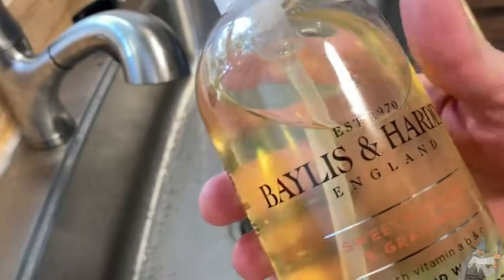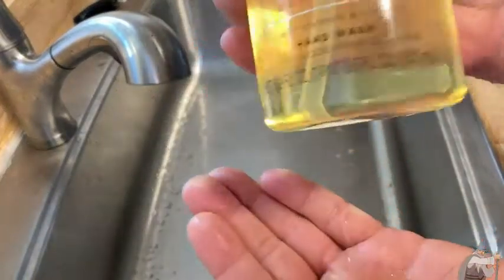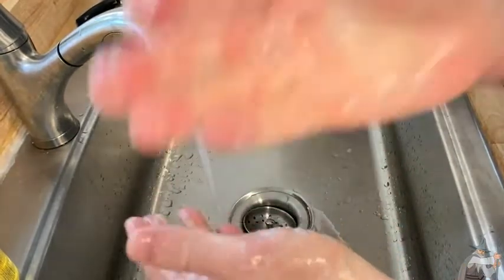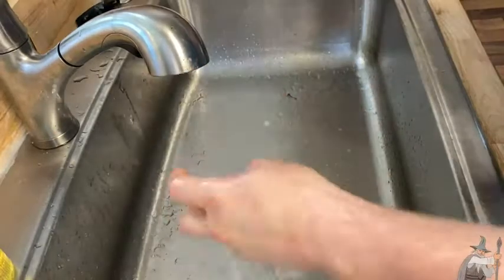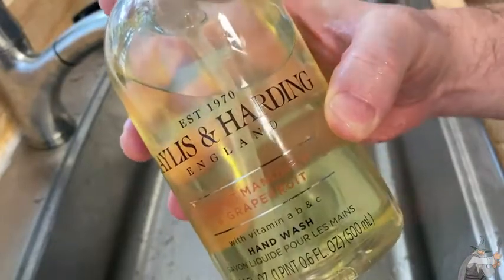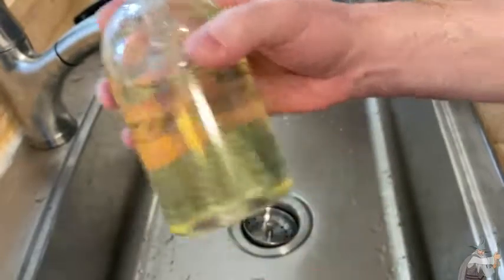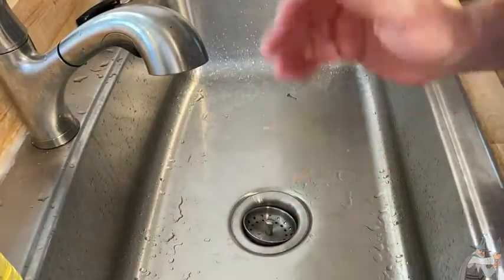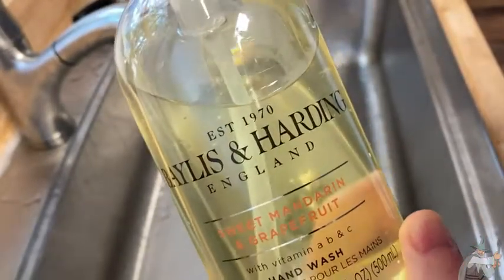Baylis & Harding Sweet Mandarin & Grapefruit Hand Soap, SO NICE!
In this video I talk about a wonderful hand soap. It has an AMAZING smell! It is by Baylis and Harding and has a Mandarin and Grapefruit scent. I hope this video is helpful:)

This is the soap on amazon